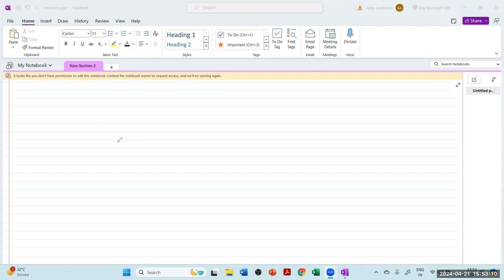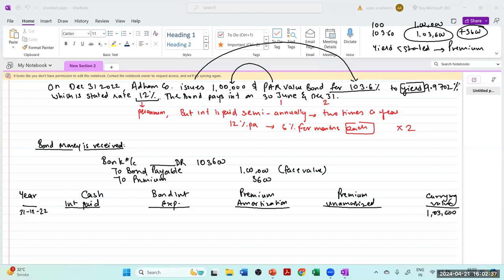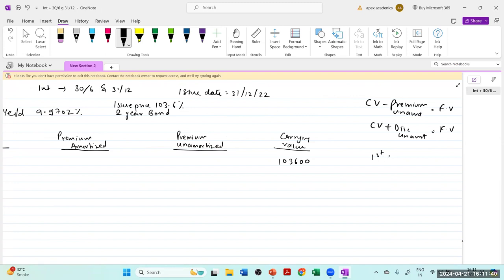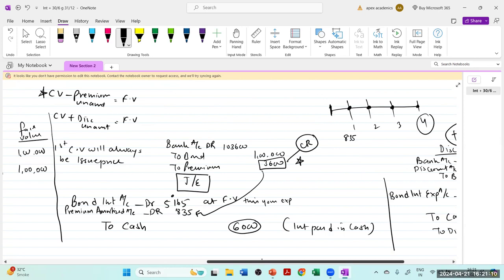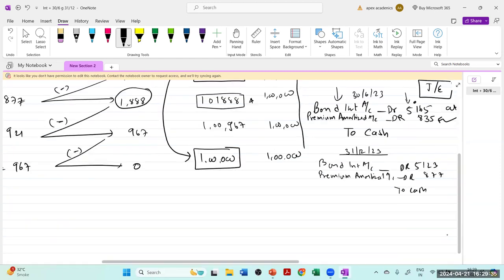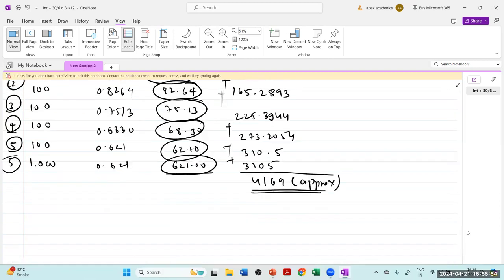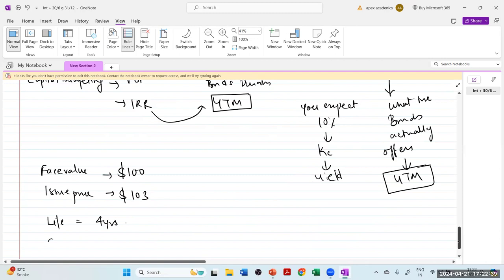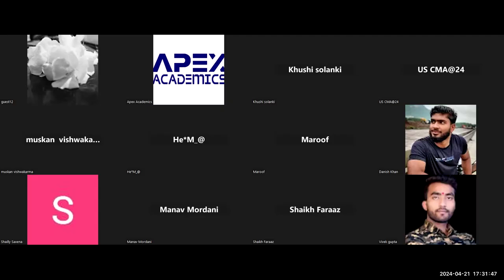Bonds US CMA Unit 2 Amortization of Premium, Duration and YTM